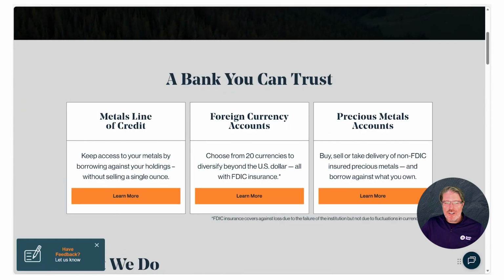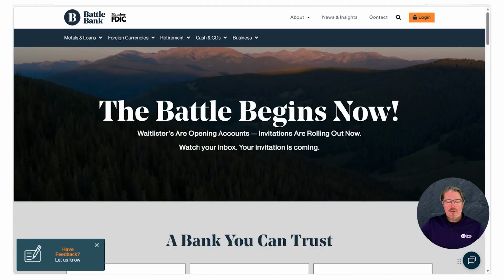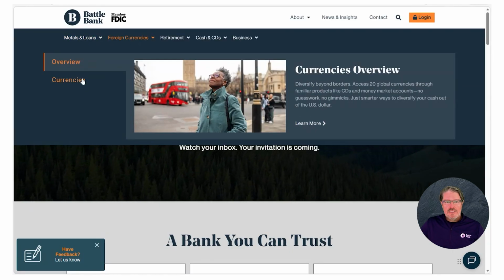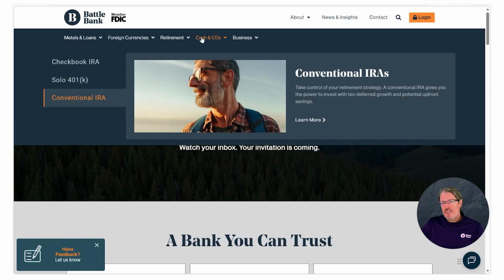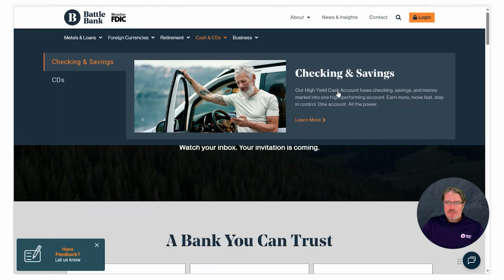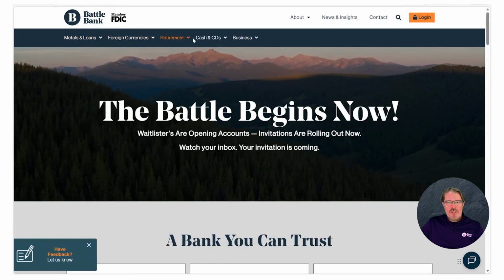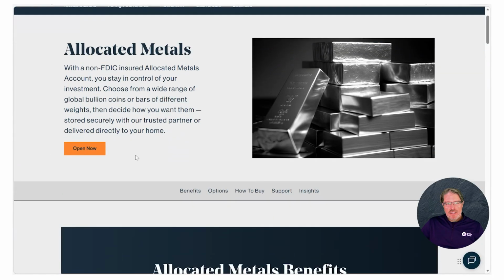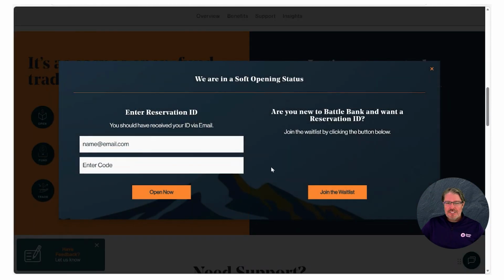A Guided Tour: Navigating BattleBank.com